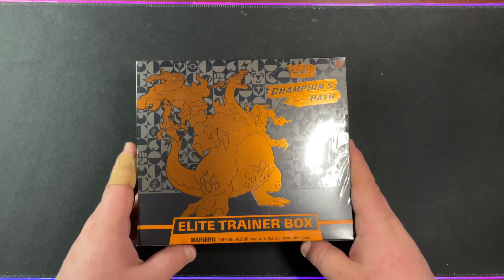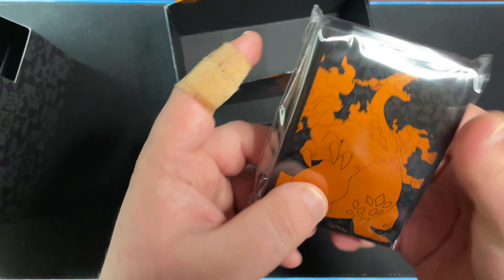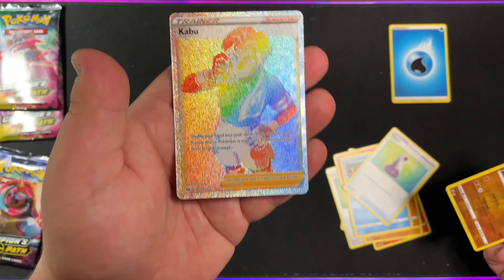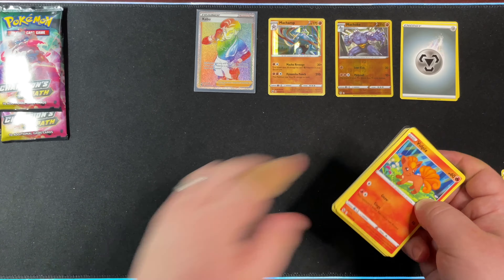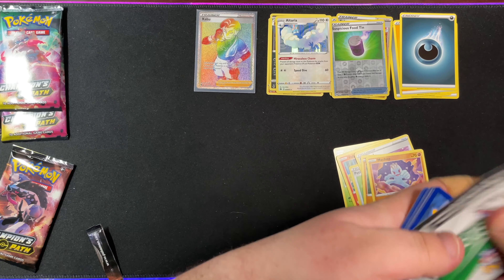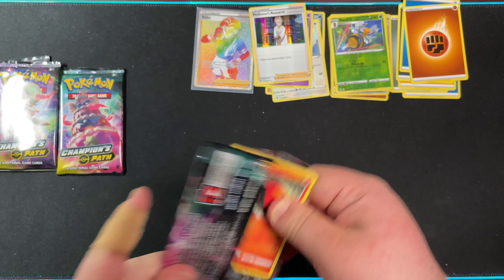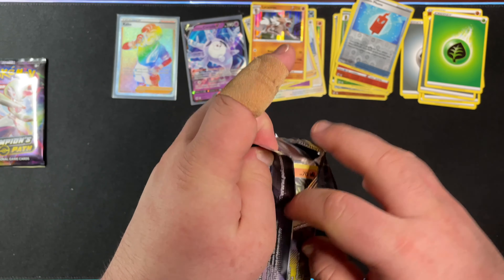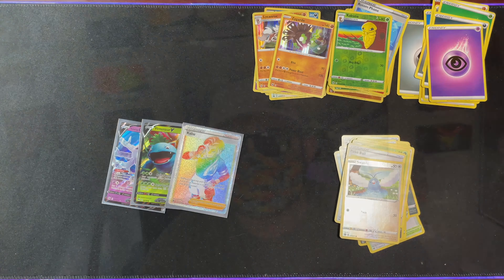Champions Path ETB - Rainbow Rare!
We pull a rainbow rare out of this ETB today!

Thanks! :)